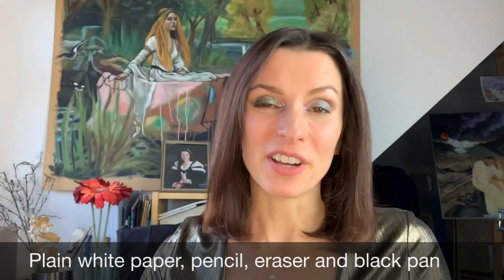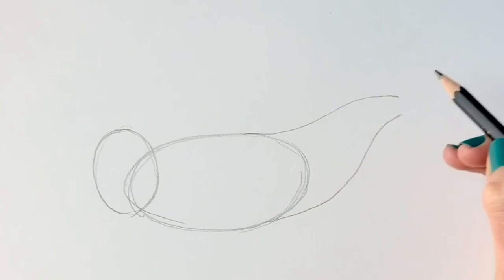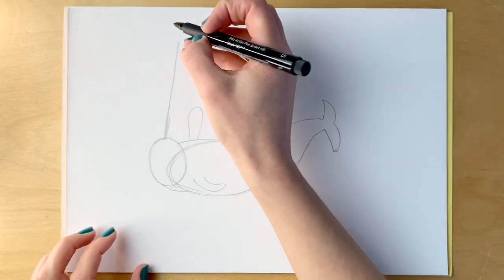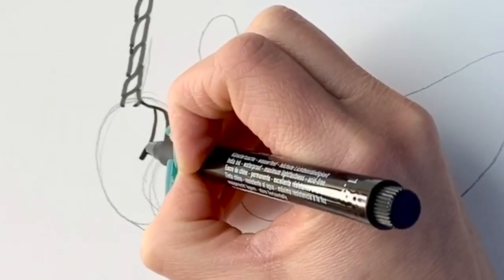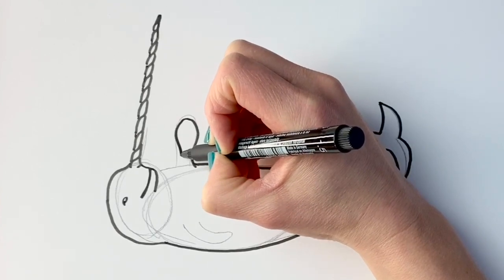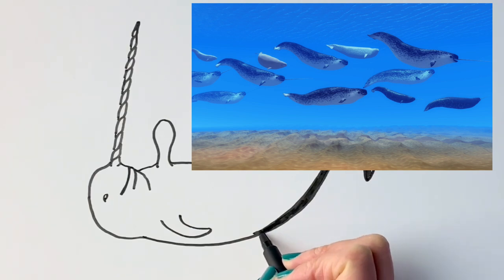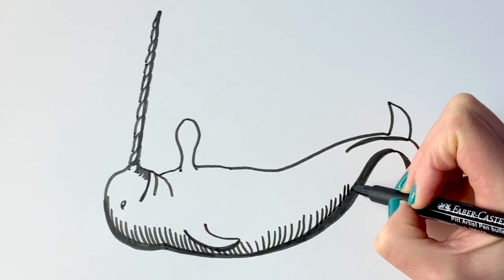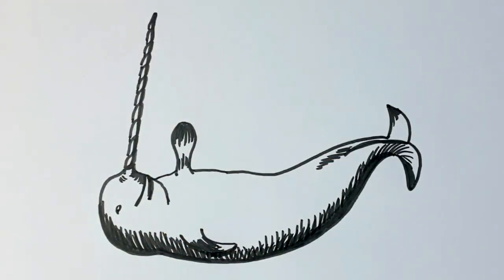How to draw a NARWHAL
Learn how to draw a narwhal in an easy step-by-step tutorial with artist Harriet Muller. You will need a pencil, a black pen, an eraser and paper.  Made using iMovie.